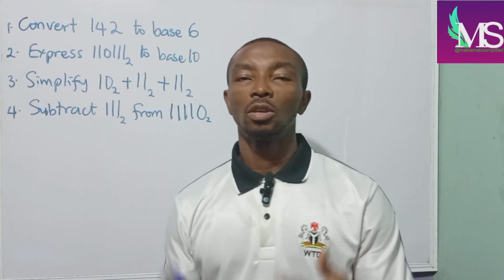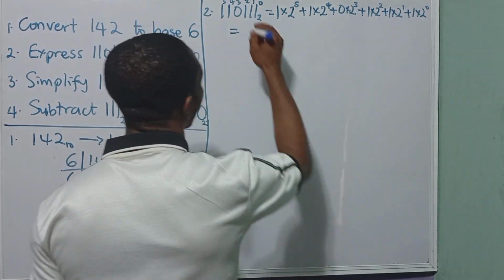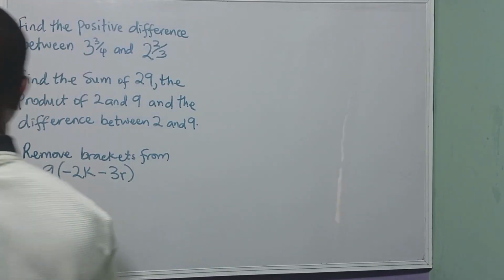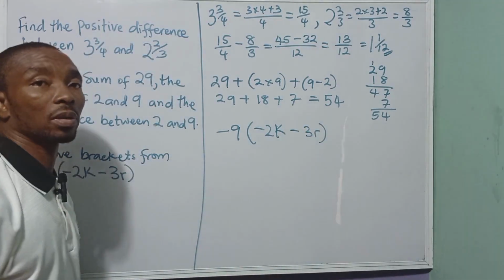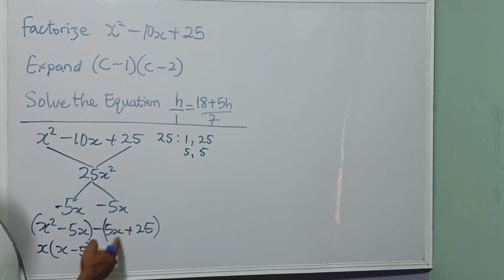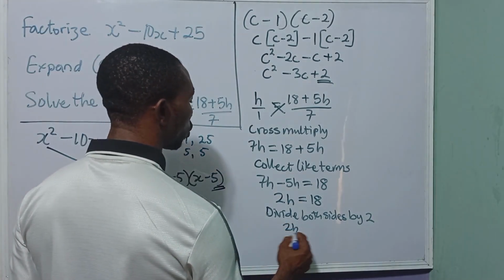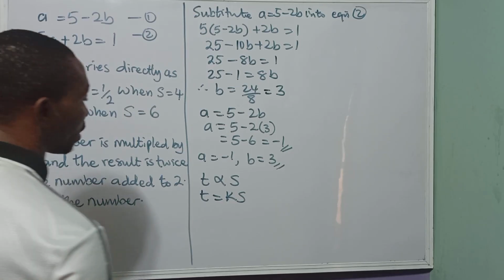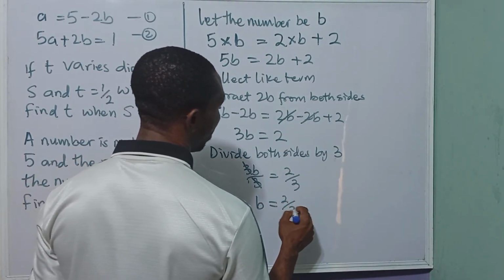Top Past Questions on BECE.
How to solve BECE questions with ease
In this video, we dive into the **Top Past Questions** on the Basic Education Certificate Examination (**BECE**). This comprehensive guide will help students, parents, and educators understand key topics, exam formats, and how to effectively prepare for the BECE. Join us as we explore a variety of questions that have appeared in past exams, and equip yourself with the knowledge needed for success!

- An overview of the **BECE** and its importance in Ghana's education system
- Detailed explanations of the **top past questions** in core subjects such as Mathematics, English, and Science
- Tips and strategies to tackle BECE questions effectively
- Insights from education experts on how to prepare for the examination
- Sample questions with answers that could appear in future exams

**Why is this video essential?**
- **Boost your confidence**: Familiarize yourself with the exam format and question styles.
- **Improve your performance**: Use our tips to enhance your study techniques and time management skills.
- **Stay updated**: Access vital information on recent trends and changes in the BECE syllabus.

Whether you're a student preparing for the exam or a parent looking to support your child, this video is packed with valuable information to guide you through the process. Don't forget to grab our free downloadable resource linked in the description below, which includes practice questions and additional study materials!

**Keywords you should look for:**
- BECE past questions
- BECE questions and answers
- How to pass BECE
- Study tips for BECE

**Join the discussion!** Share your thoughts and experiences with BECE in the comments section below. What subjects do you find most challenging? How do you plan to prepare for the exams? Your input can help others in the community!